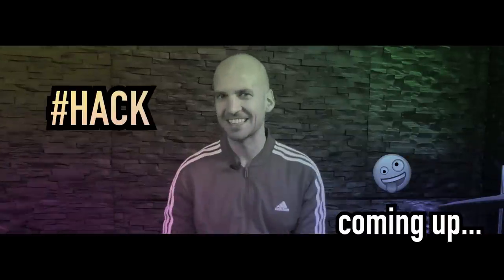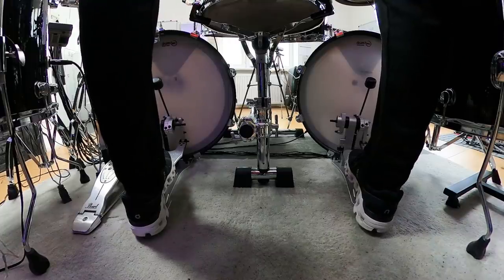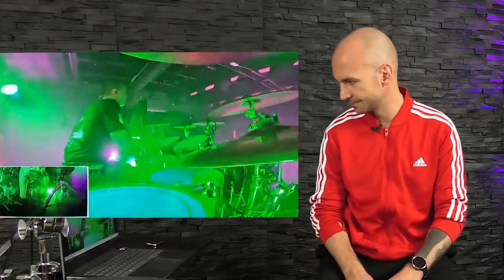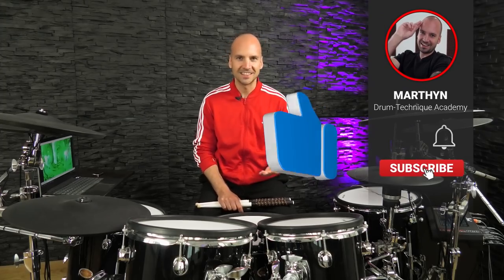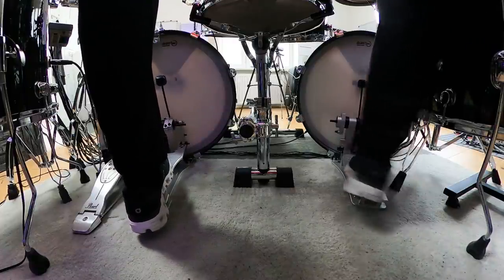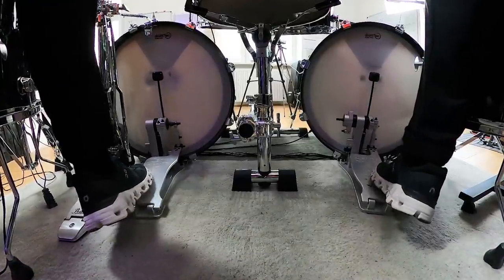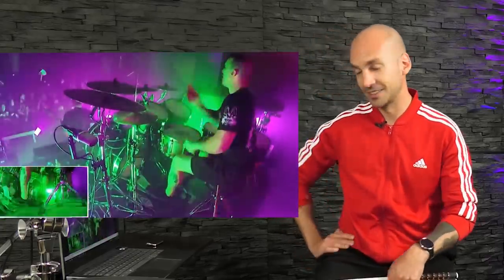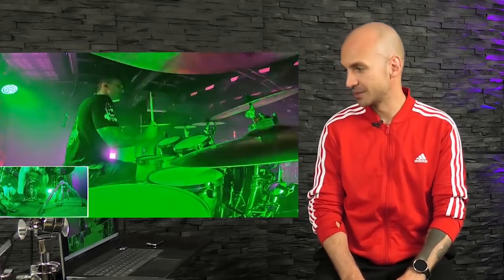Drum Teacher Reacts: Thy Art Is Murder - Jesse Beahler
Jesse Beahler - Swivel Technique Analysis

00:00 Intro
00:41 Reaction
05:41 Swivel Technique
12:24 Outro